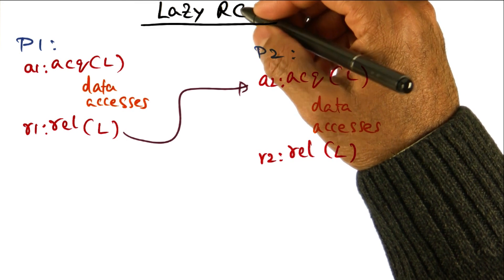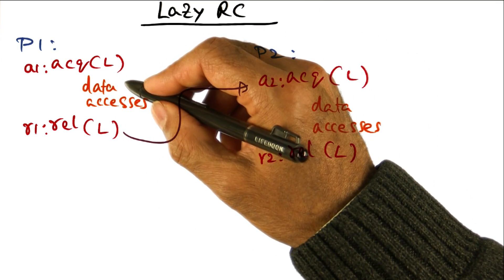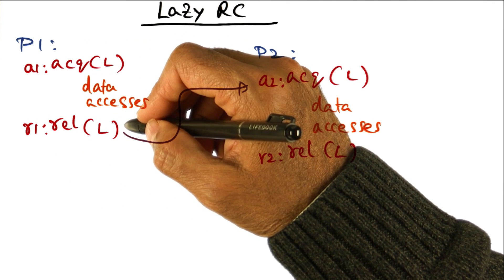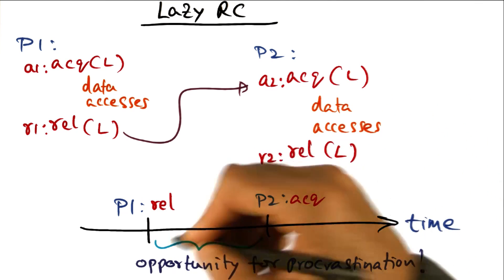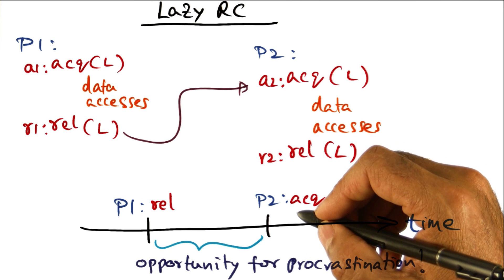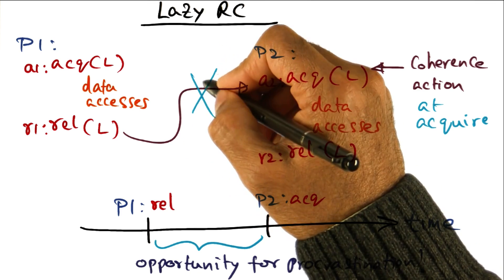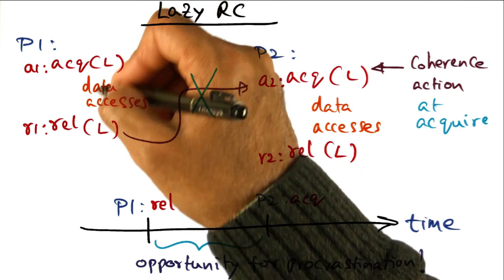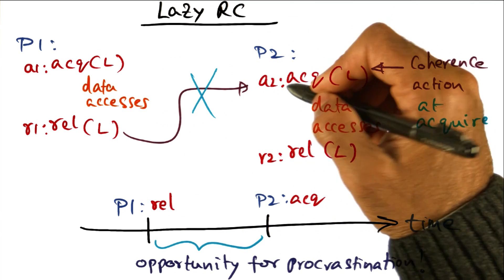Lazy RC - Georgia Tech - Advanced Operating Systems